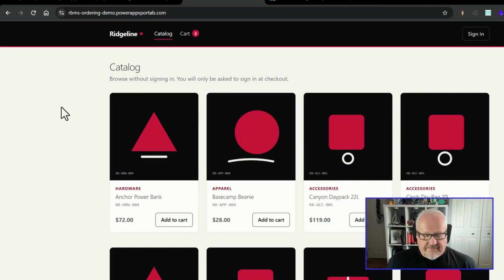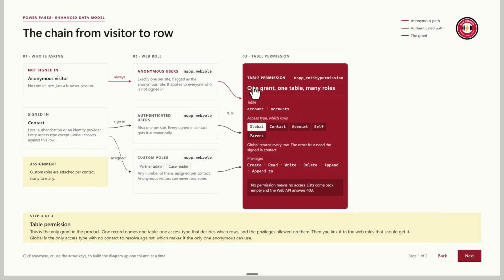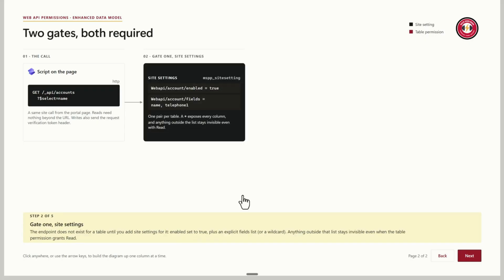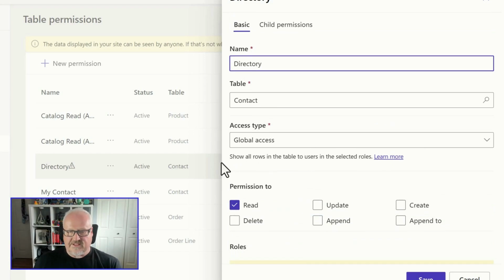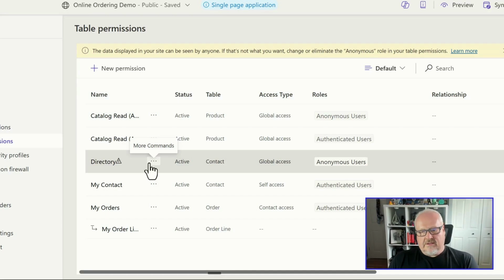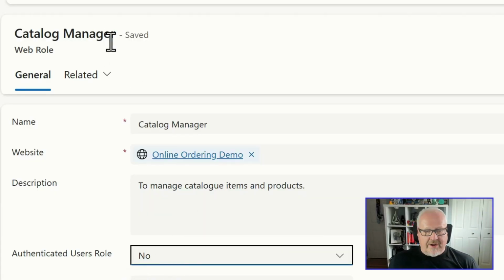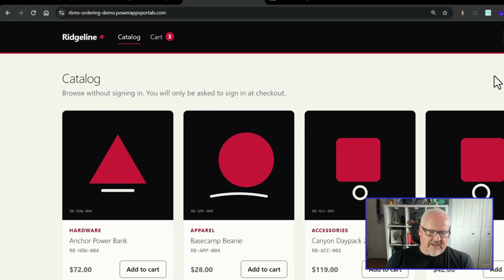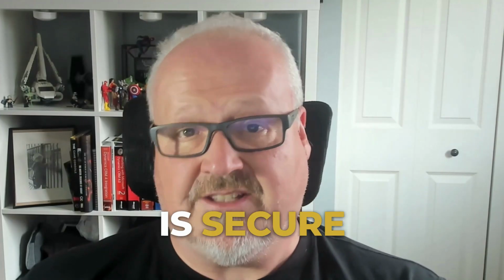Is your Power Pages site secure?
Power Pages is secure. Your configuration might not be.

There has been public reporting recently about a data extortion group pulling Dataverse records out of Power Pages sites, and some of the coverage framed Power Pages itself as the problem. It is not. Nothing in the reporting points to a platform vulnerability. It points to misconfiguration, and to one specific combination of settings that a lot of sites have quietly been carrying for years.

In this video I build a deliberately misconfigured ordering site and show you the whole thing end to end: how an anonymous visitor can pull the contact table straight out of Dataverse, why it happens, where to look on your own site, and how to close it.

Three settings have to line up for the leak to work:

• A table permission with Global access assigned to the Anonymous Users web role
• Webapi/[table]/enabled set to true
• Webapi/[table]/fields set to the wildcard *

Each of those on its own is defensible. Together they publish your data.

I also cover the Authenticated Users Role flag on custom web roles, which is the one that catches almost everybody (the naming is misleading, and I have told Microsoft as much), and the version of this problem that has nothing to do with personal data… exposing your product cost column to anyone who thinks to ask for it.

The written version has the full nine-point audit checklist you can run today, plus every Microsoft Learn reference:

⏱ CHAPTERS

00:00 Do you know if your site is secure?
00:25 The leak: pulling contacts as an anonymous visitor
01:45 How it happens: web roles, table permissions, and the Web API
05:49 Spot it: the three places to look on your own site
07:43 The fix: explicit column lists and tighter access types
09:39 Web roles and the Authenticated Users Role trap
11:44 Beyond contacts: publishing your product costs by accident
14:44 Scanning your site, and where the tools stop

🔗 REFERENCES

Assign table permissions (what the Anonymous Users role really does)

✅ THE QUICK AUDIT

1. Every table permission on the Anonymous Users role. Justify each one, or remove the role.
2. Every table permission using Global access. Would a relationship based access type do the job?
3. Site settings filtered on Webapi. Which tables are enabled, and why?
4. Every wildcard in a fields setting. Replace with an explicit column list.
5. Every custom web role. Authenticated Users Role and Anonymous Users Role should both be No.

Power Pages gives you a security model that holds up. It also gives you enough rope to publish your contact table by accident, and it will not stop you.

Which of those five are you least sure about on your own site?